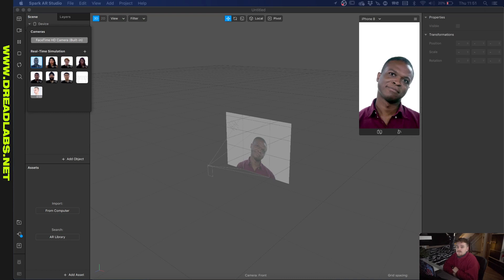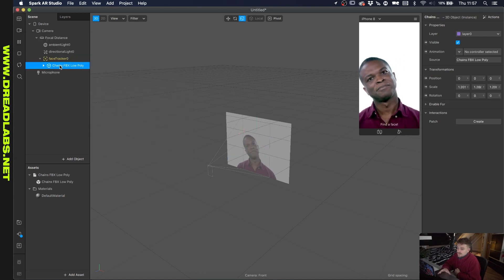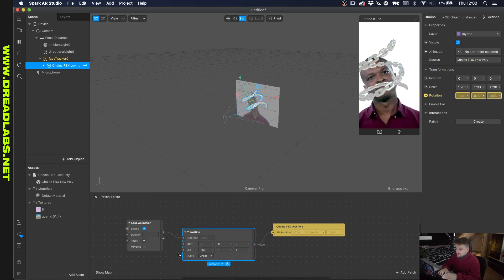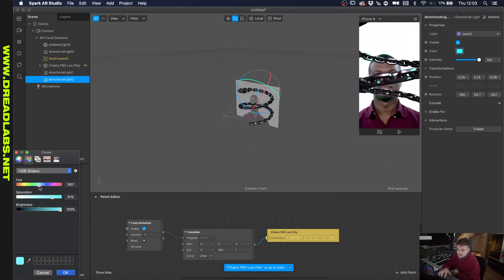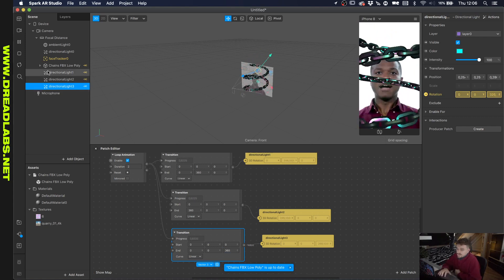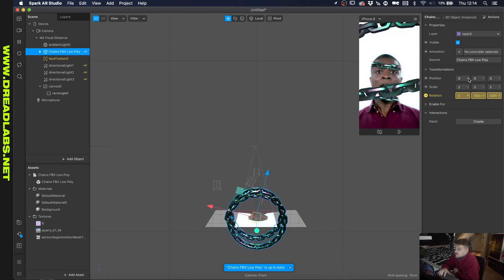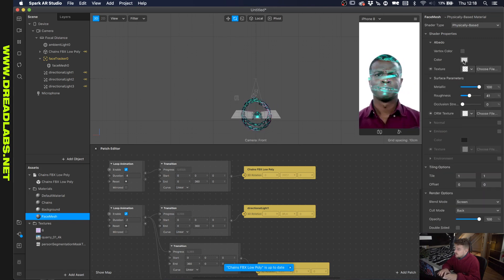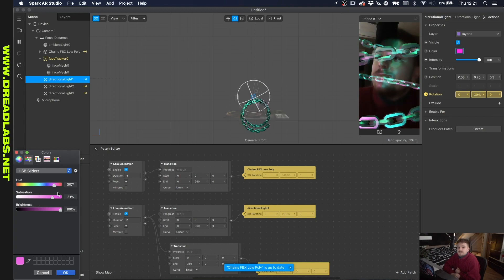Creating a CHROME CHAIN Instagram Filter [Part 2]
In this two-part video I'll show you how to create an Instagram Filter with a 3D model of a chain that we're going to make ourselves in Cinema 4D.

In this second part we're trying to create a filter with our 3D model. Note that halfway through the video I realise that the desired effect cannot be done in Spark AR (as far as I know of) so I kinda switch up what the filter eventually will look like. Sorry for the inconvenience.